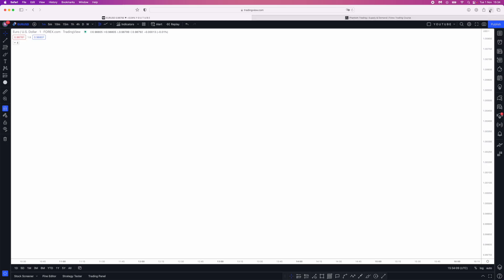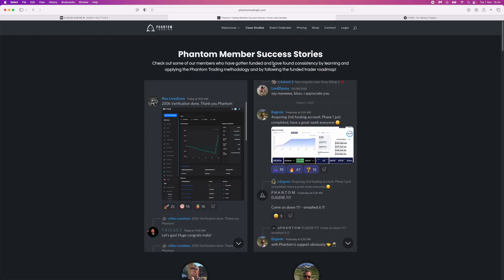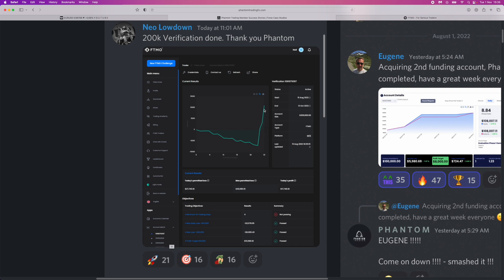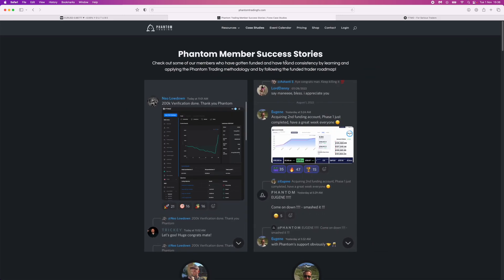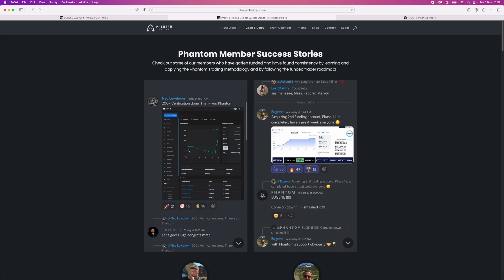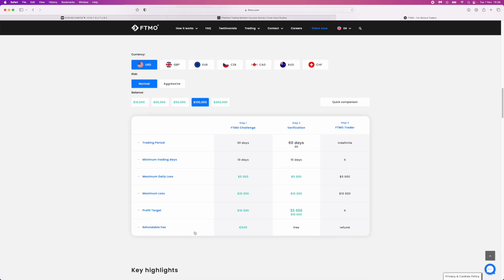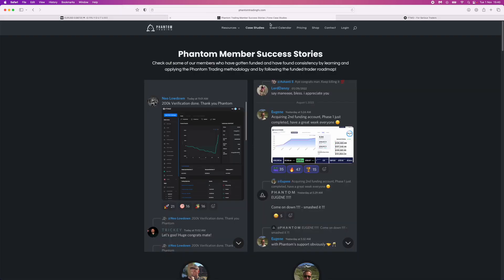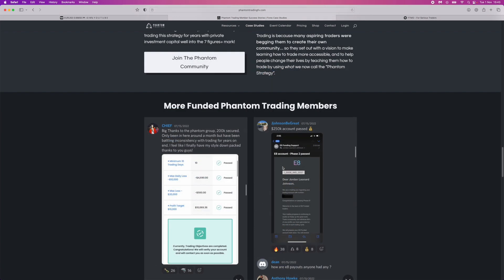Can You Pass FTMO & MyForexFunds With Phantom Trading Strategy?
Can You Pass FTMO & MyForexFunds With Phantom Strategy?

To have longevity in the Forex markets and especially when trading funded capital, you want a refined trade plan which provides a steady rising equity curve. Passing a FTMO or MyForexFunds challenge luckily in 1 trade will only lead to psychological problems in the future.